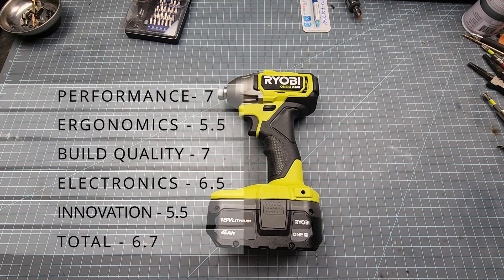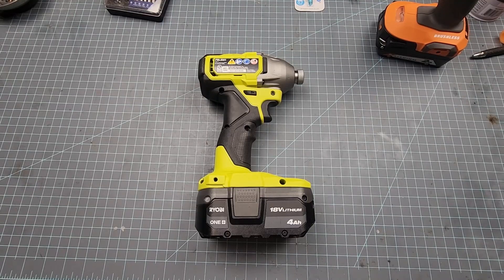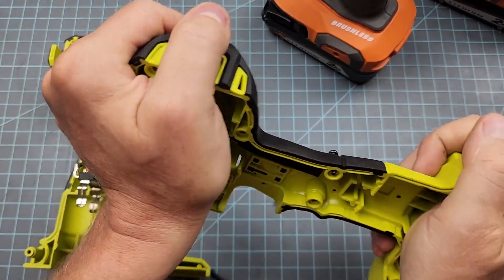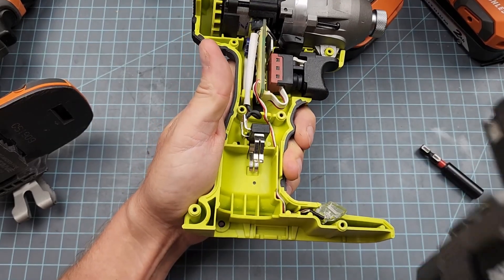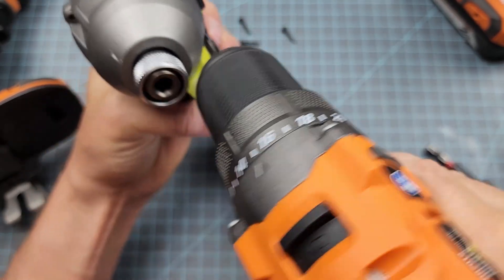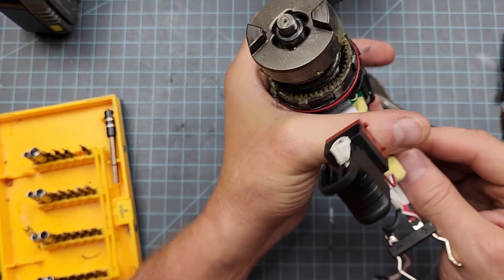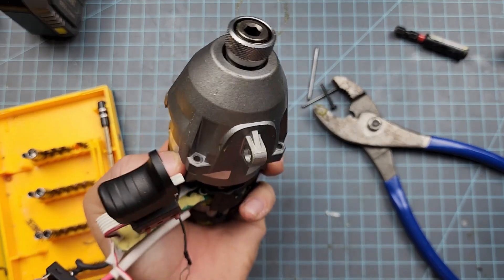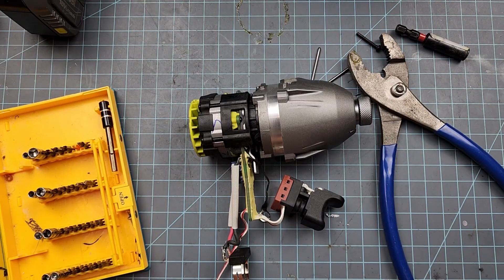Test & Teardown: Ryobi ONE+ | One Helluva' Of A Impact Driver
Check out our first video in the TTR (Test, Teardown and Review) series. You can also see our online review